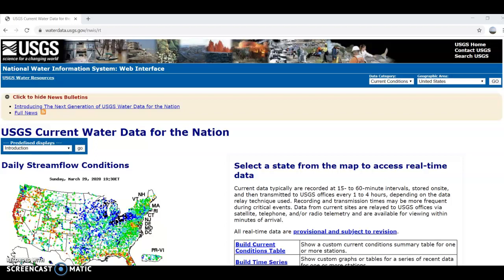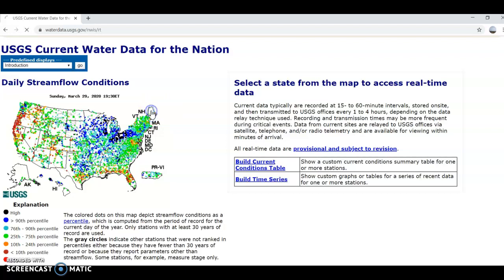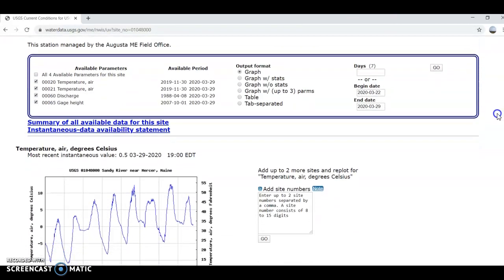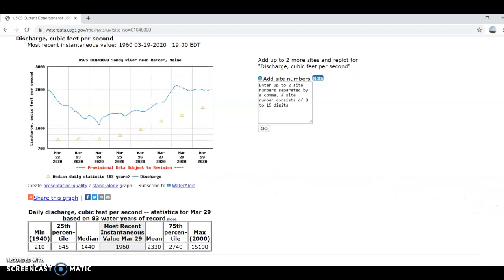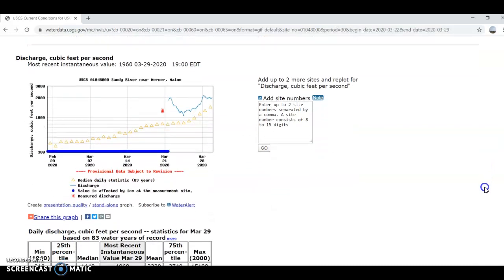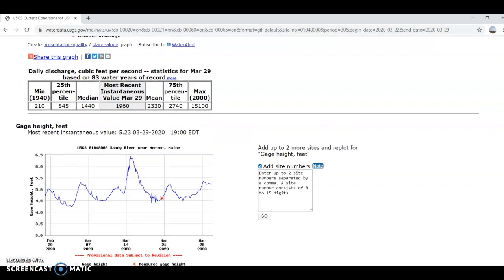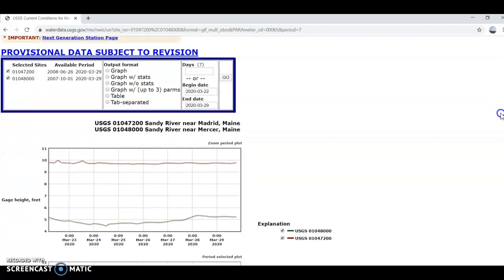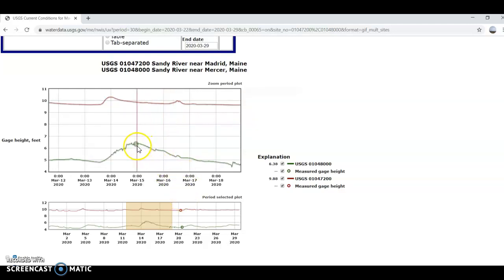USGS river monitoring